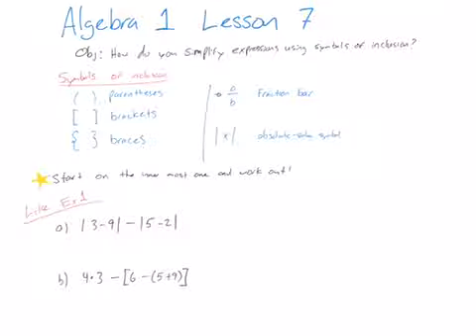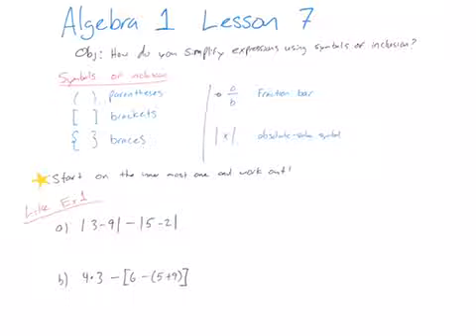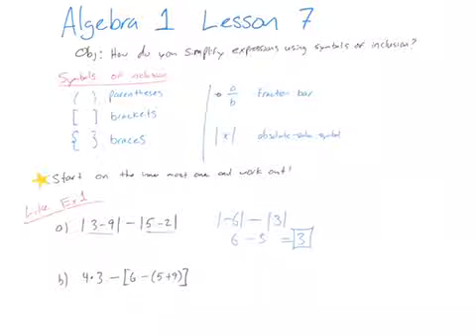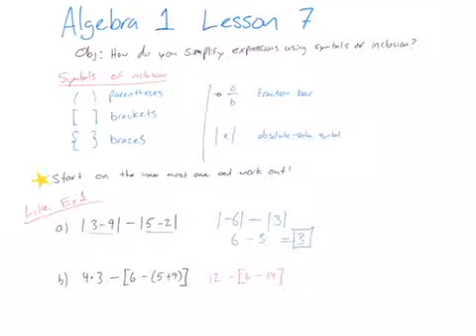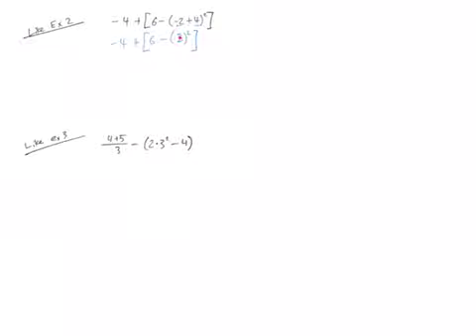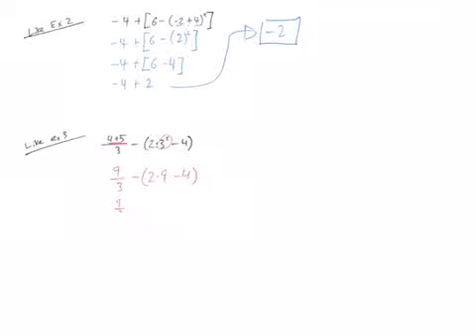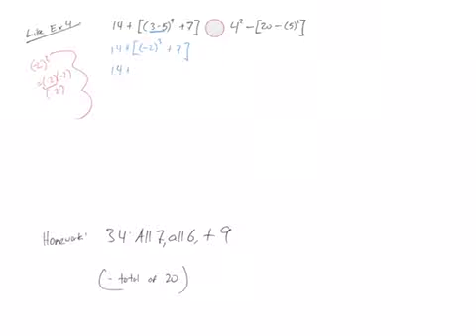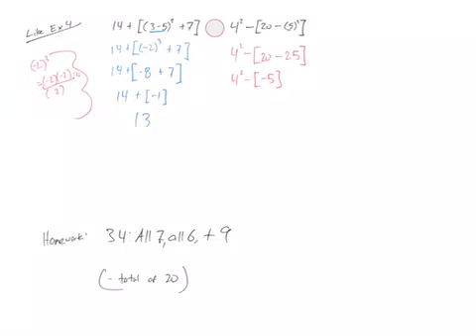Algebra 1 Lesson 7